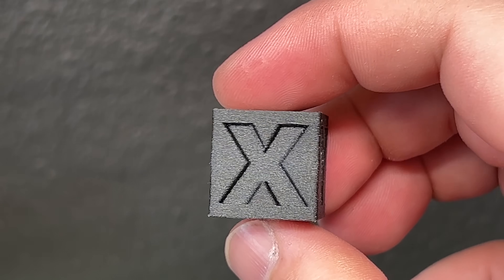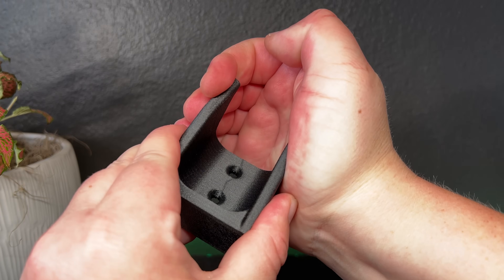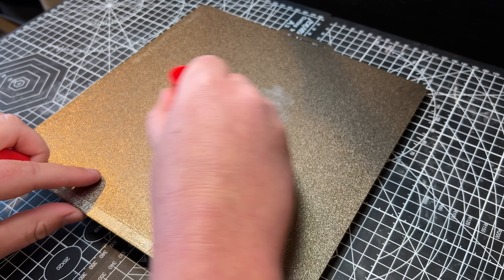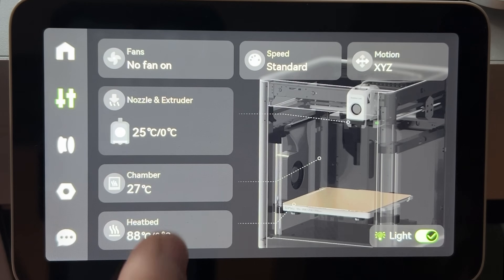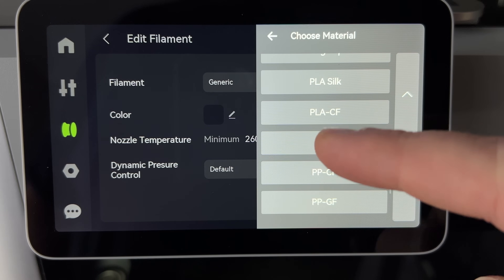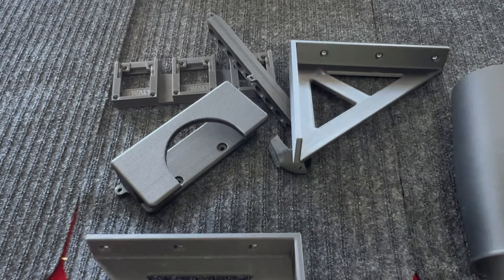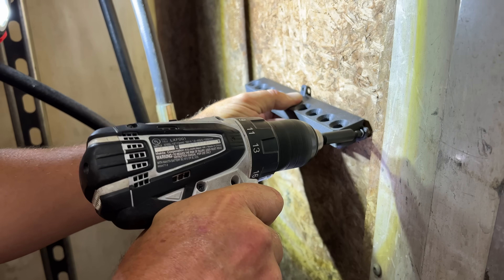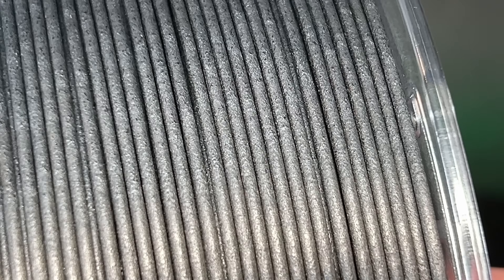3D Printing PA6-CF with a 0.4mm Nozzle on a Gold PEl Sheet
In this video, I show you the method I use for printing PA6-CF (Carbon Fiber Nylon) with a 0.4mm hardened steel nozzle on a Gold PEI Sheet using the Bambu Lab X1-Carbon.

SUNLU PA6-CF

Printer:
Bambu Lab X1-Carbon